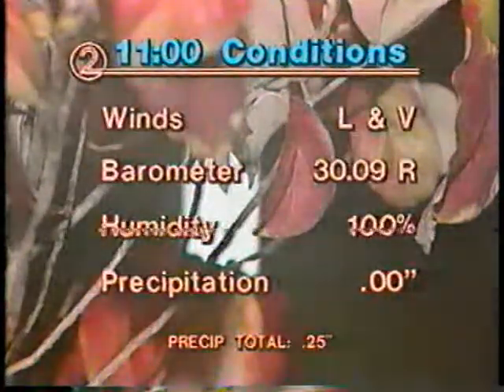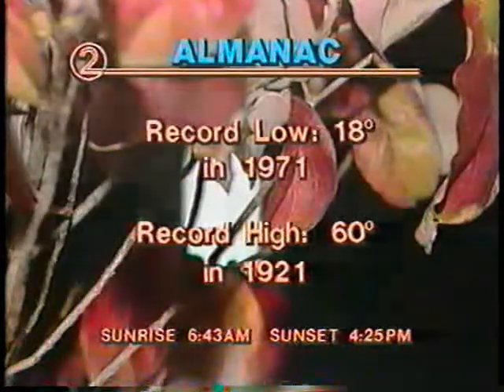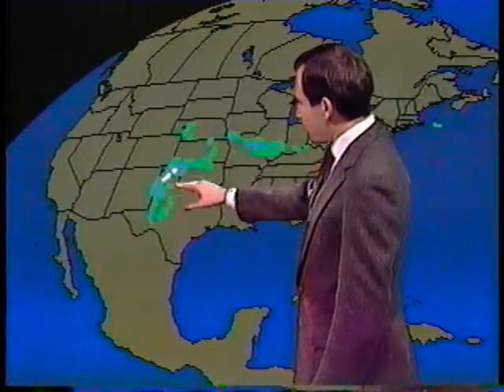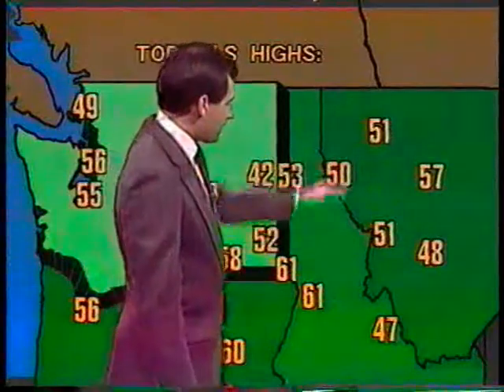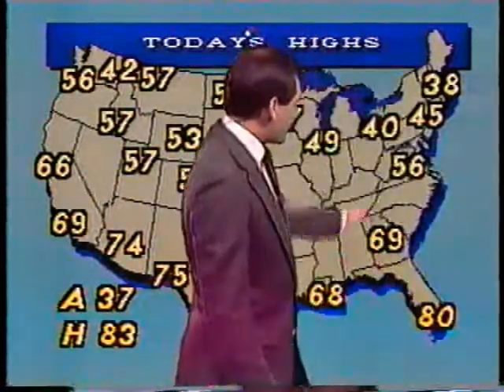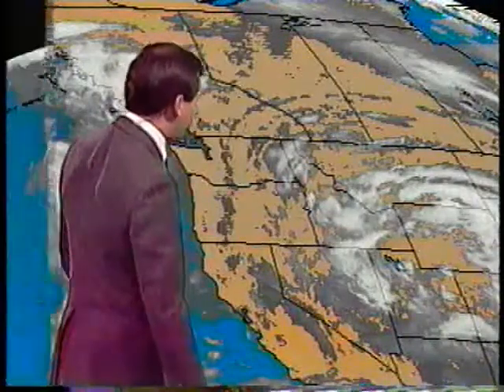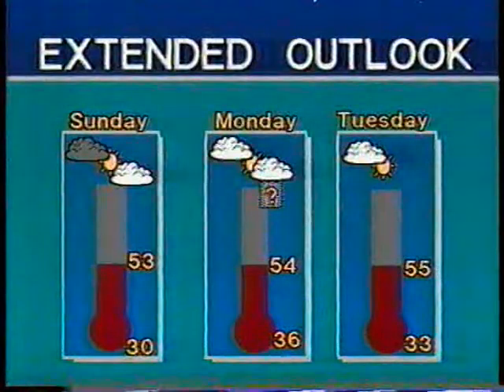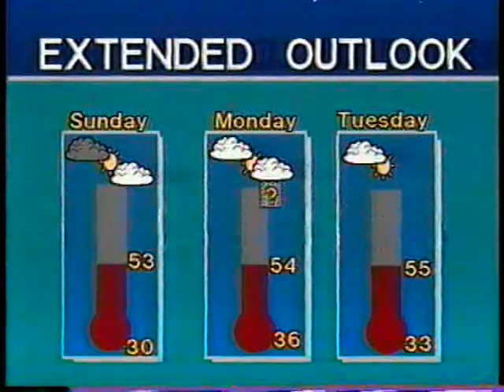1987 KREM TV News Peter Colford Weather Segment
KREM TV Spokane WA